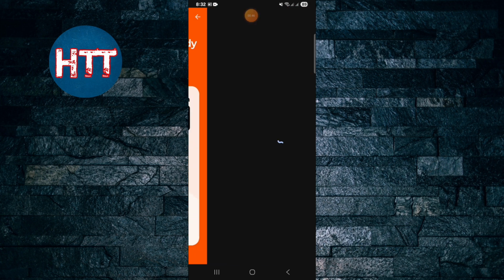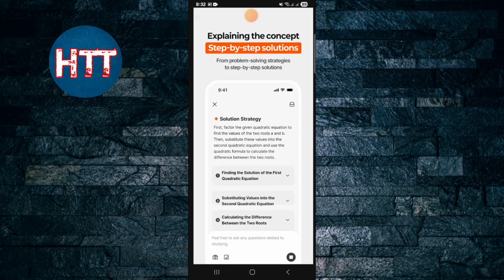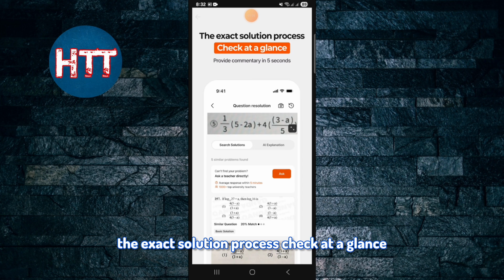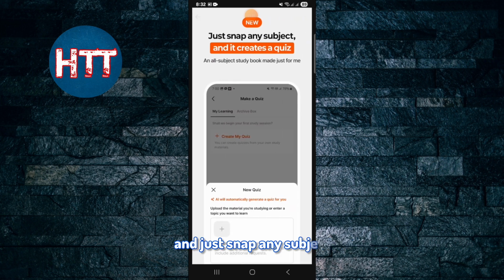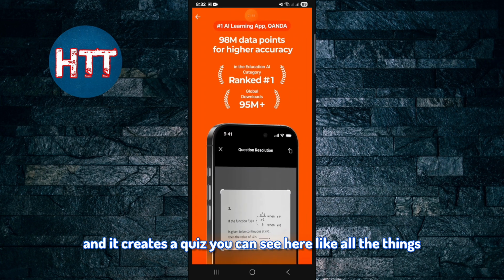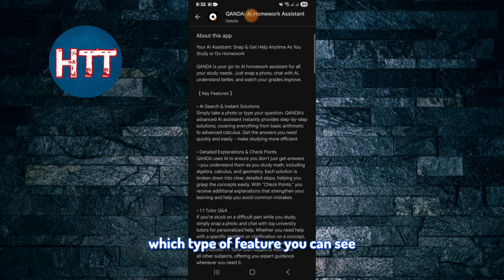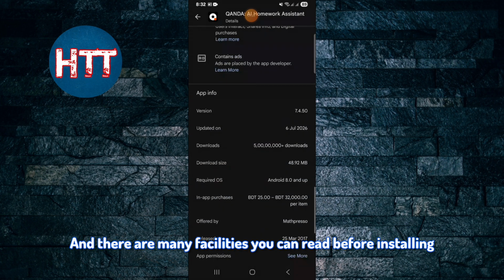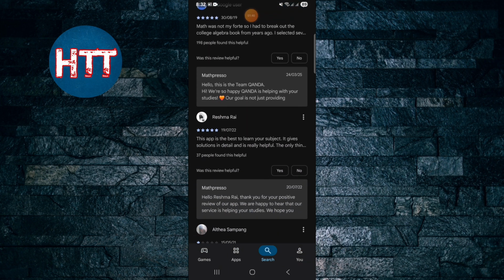QANDA: Ai Homework Assistant App Quick Overview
QANDA is an AI-powered homework assistance app that helps students solve math problems, science questions, and other academic tasks instantly. Simply take a photo of a question, and QANDA provides step-by-step explanations and solutions.
In this review, we'll explore QANDA's key features, accuracy, pros, cons, and whether it's worth using for students in 2026.